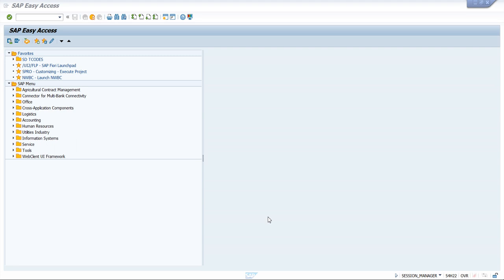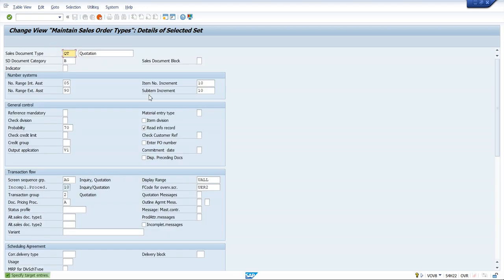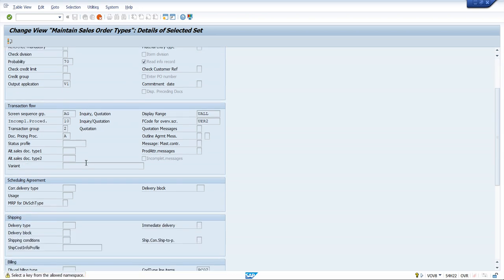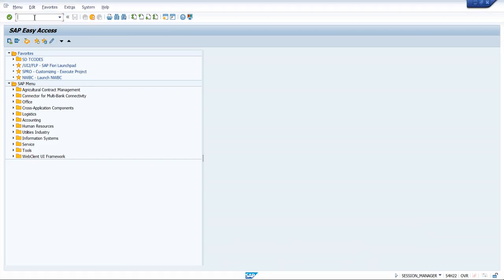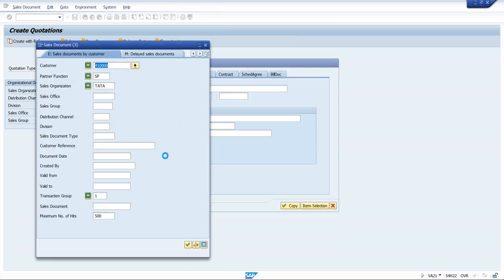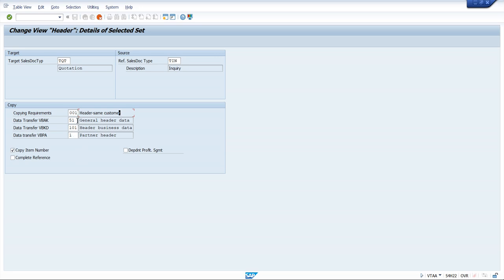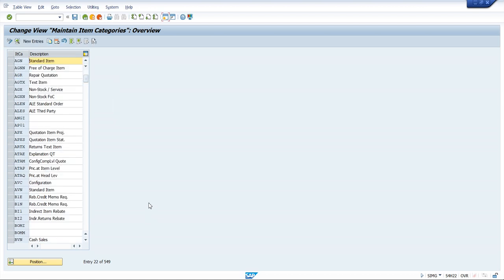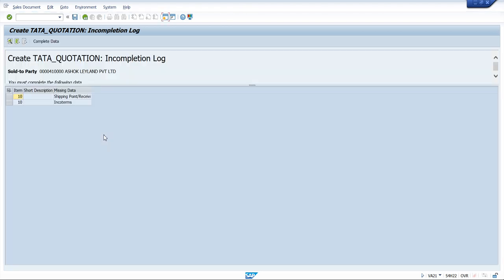18 SAP OTC (Order-to-Cash) Process Part 3